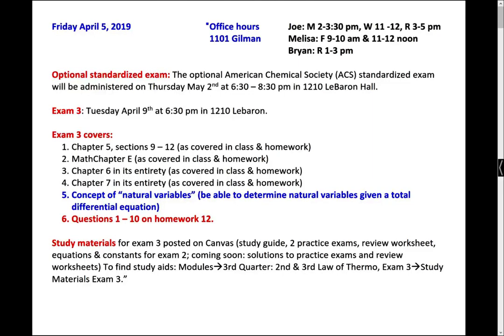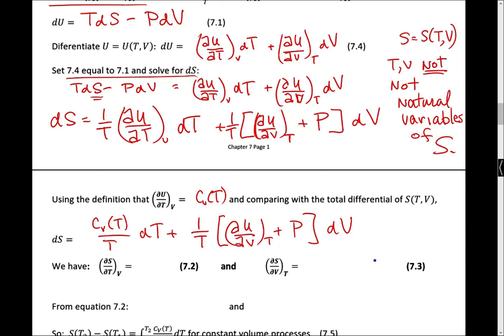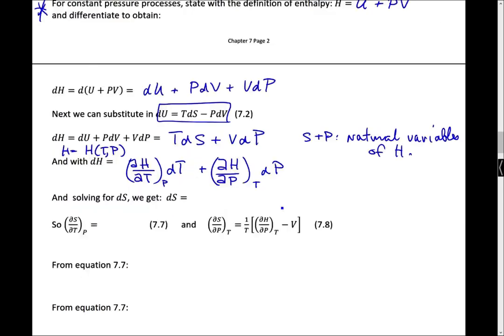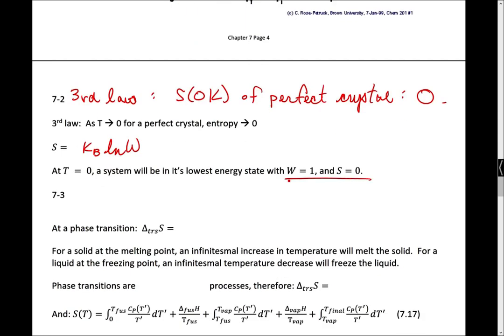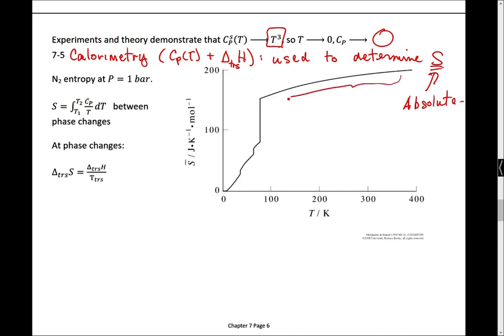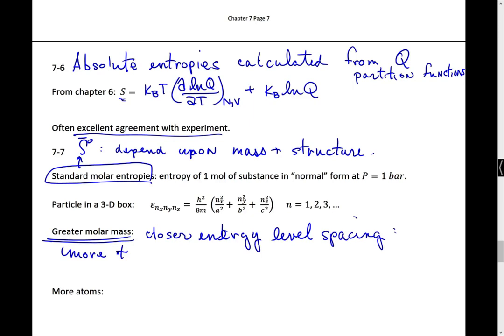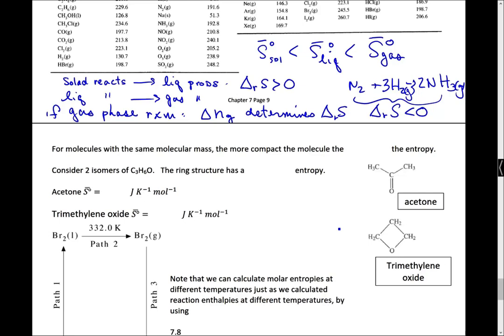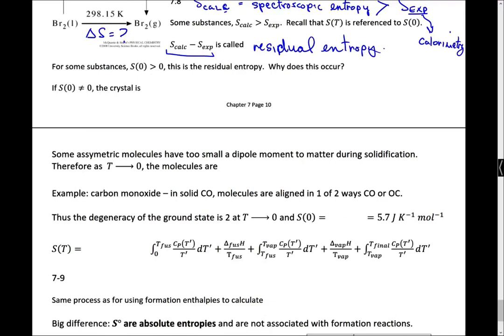Lecture 30 Friday April 5th